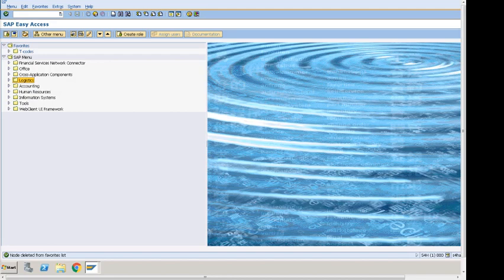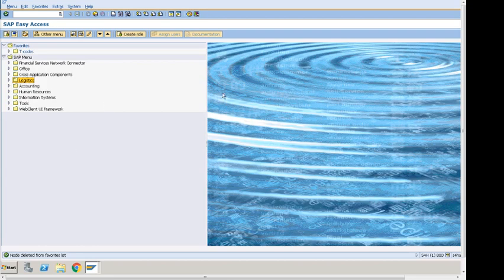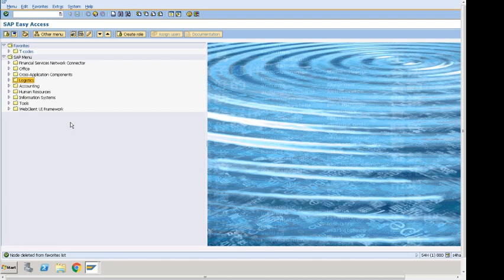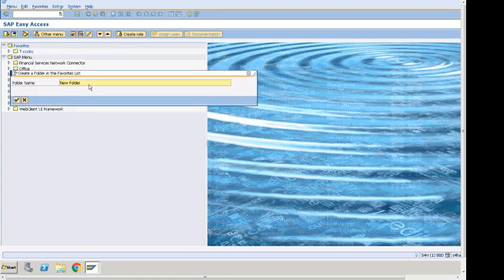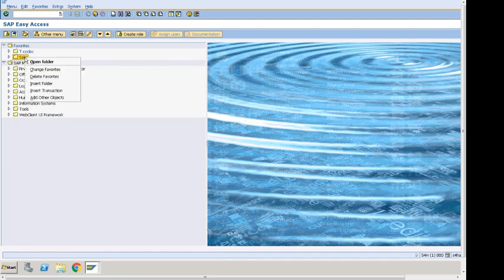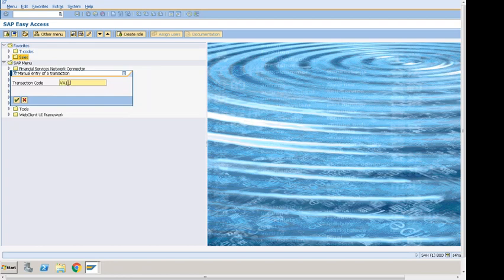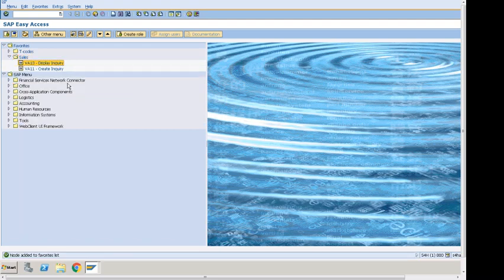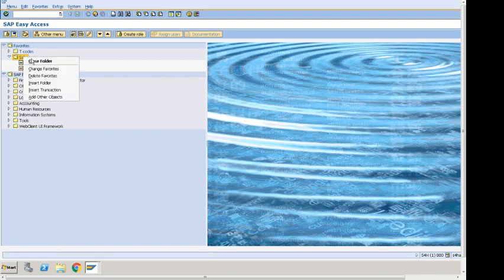SAP S/4 HANA GUI How to Create Favorites? SAP Beginners tutorials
SAP S/4 HANA GUI How to Create Favorites Folder and T-codes
* How to create favorites in SAP
* How to create favorite folder in SAP
* SAP S/4 HANA GUI tutorial
* For more SAP GUI tutorials please check other videos on channel
* Please check following book available
books:
1) Quick SAP Basic Introduction End User Guide: Learn SAP GUI Navigation, Reports, Tips and Tricks with Basic SAP Skills
2) SAP Sales and Distribution Quick Configuration Guide: Advanced SAP Tips and Tricks with Variant Configuration
3) How to Become Effective Business Analyst Practical Beginners Guide: Real-life Software Requirements and Design Techniques
4) SAP Customer Master Ultimate Guide: Essential End User Guide; Customer Mater, Credit Management and Customer Hierarchy (SAP ECC)
5) SAP S/4 HANA Business Partner: Customer: Beginners and Business End User Learning for Practical Usage (SAP S/4 HANA)